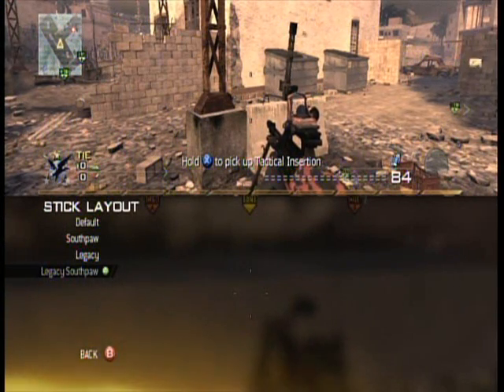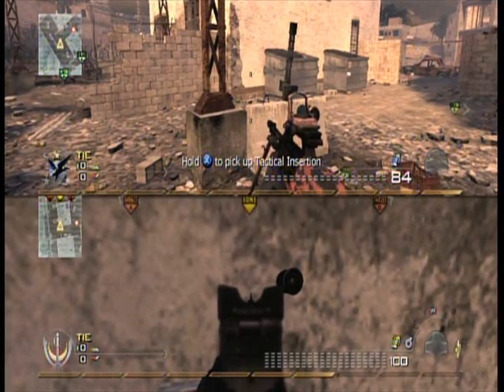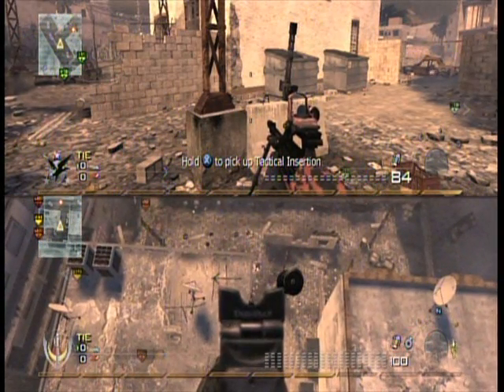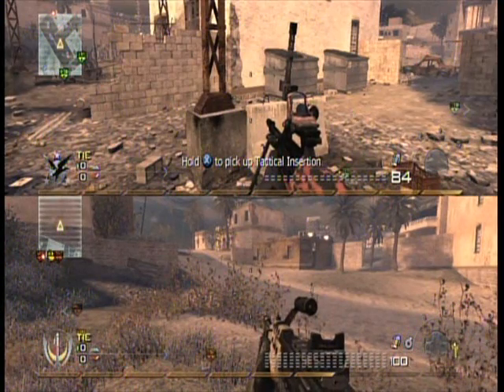Elevator tutorial on karachi and how to glitch all lightweight and marathon challenges.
This is a tutorial on how to do the prone elevator and how to glitch the lightweight and marathon challenges.